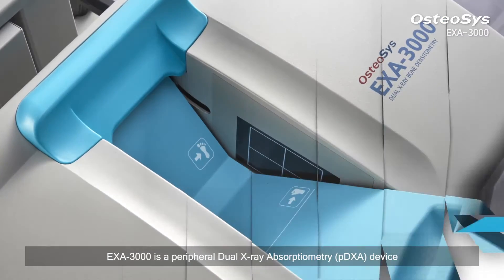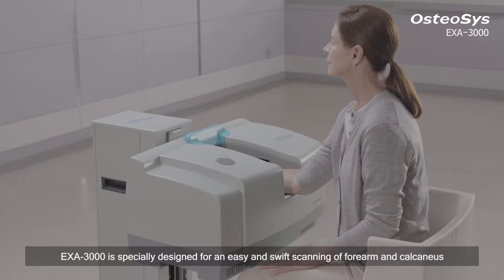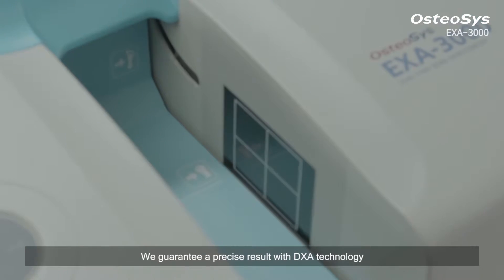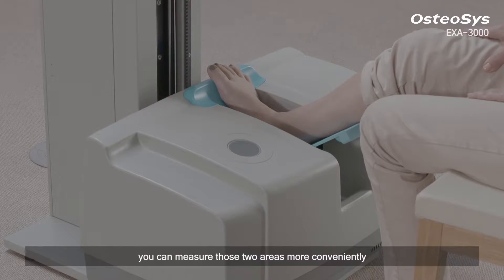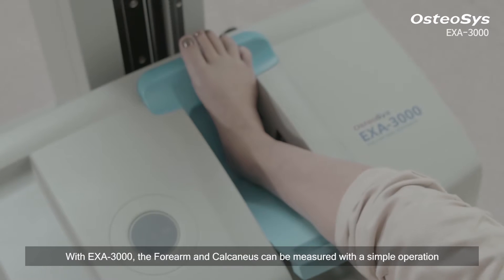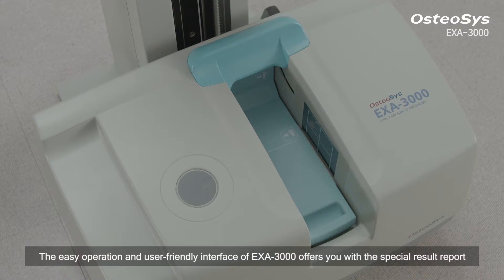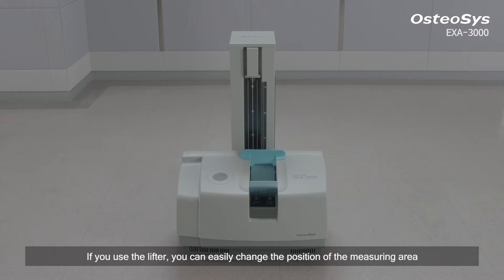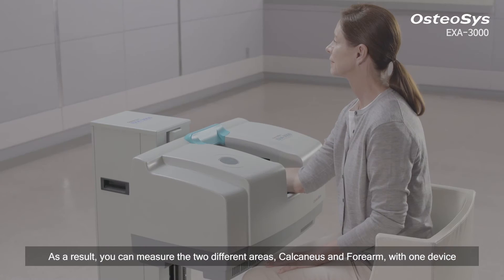EXA-3000(Eng):pDXA Bone Densitometer by OsteoSys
1. EXA-3000 is specially designed for an easy and swift scanning of forearm and calcaneus.
2. Multi-scan for forearm and calcaneus
3. By DXA with a cone beam technology, you can diagnose accurately with a low level of radiation dose.
4. The easy and user-friendly interface of EXA-3000 offers you with the special result report suggesting a follow-up test and relevant treatment.
5. You can easily change the position of the measuring sites with the lifter. As a result, you can measure the two different areas, calcaneus and forearm, with one device.
6. The low level of radiation dose